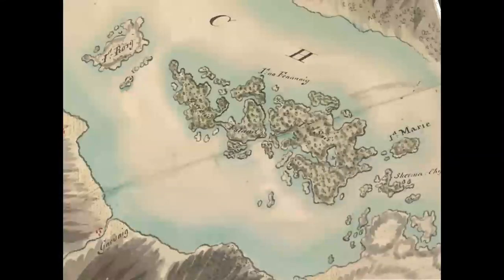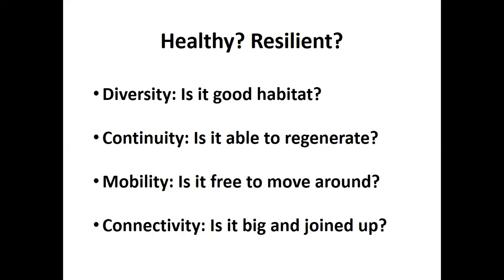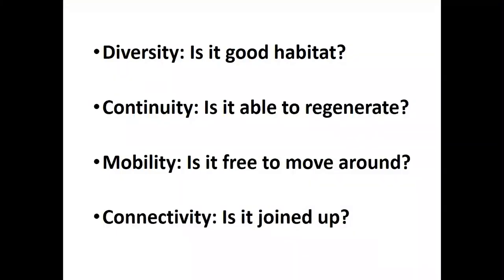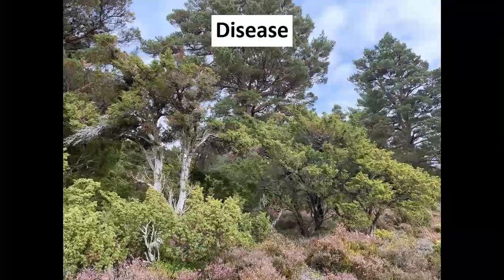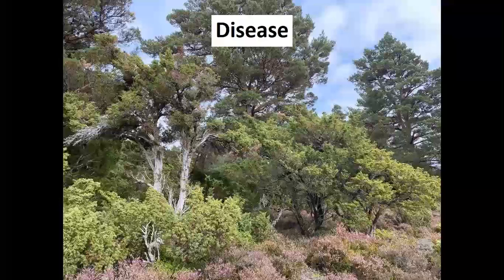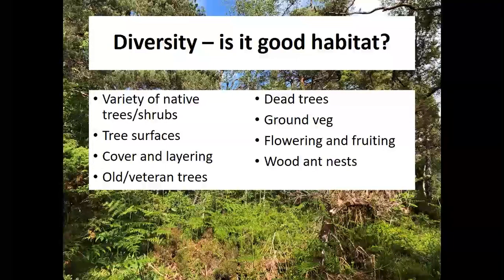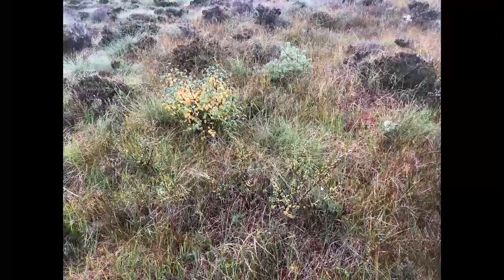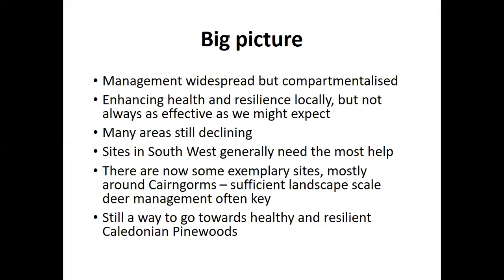Caledonian Pinewood Recovery - webinar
Find out more about how and why our project is helping Caledonian Pinewood remnants by encouraging their active management.

Caledonian Pinewoods are the last remaining refuges for wild Scots pine in Scotland. When at their best, they are one of our richest habitats, supporting a vast range and abundance of specialised wildlife – from capercaillie and wildcat to twinflower and pine hoverfly. However, the 84 officially recognised Caledonian Pinewood sites cover less than 1% of the Scottish Highlands, and many sites are small, isolated and in poor condition.

Through the Caledonian Pinewood Recovery project, we have now assessed the health and resilience of most Caledonian Pinewood sites, and provided recommendations to land managers. Join us on 13th April to hear about what we’ve found from James, Trees for Life Senior Ecologist, who has walked through over 500 miles of Caledonian Pinewood since the project started in 2018.